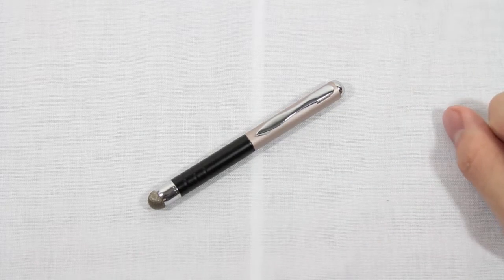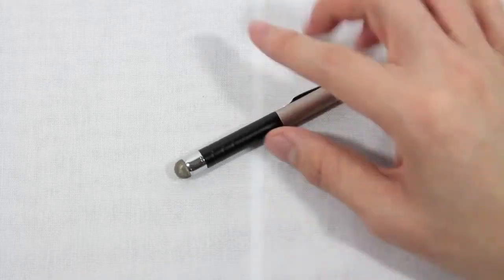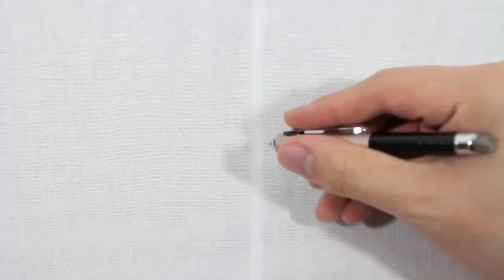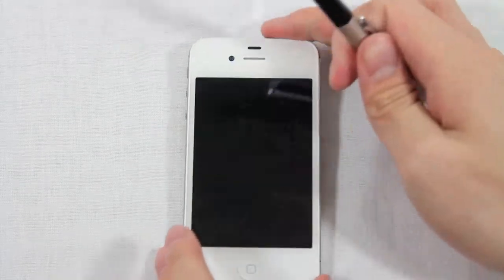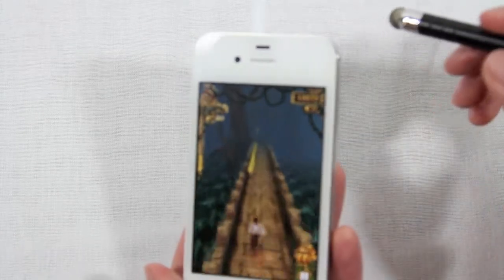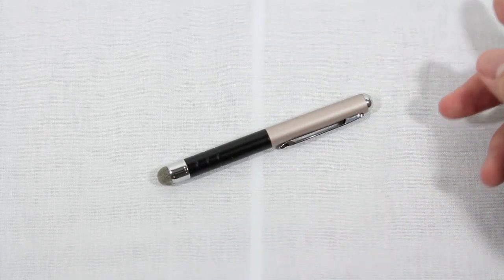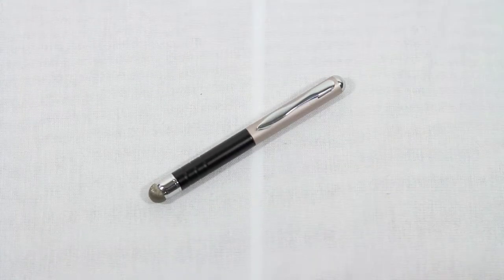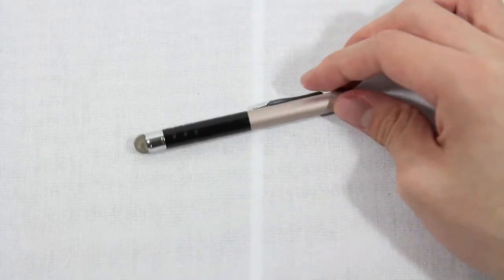New Trent Limir Stylus Review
My review for the New Trent Limir Stylus.

Like New Trent on facebook!